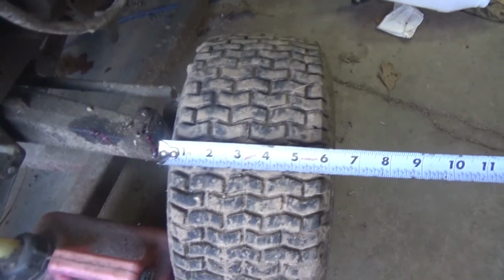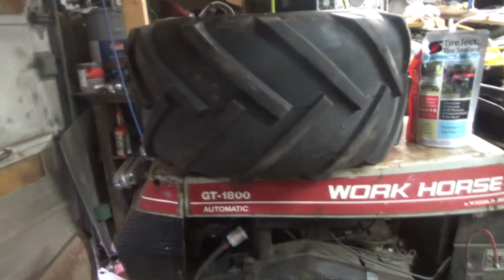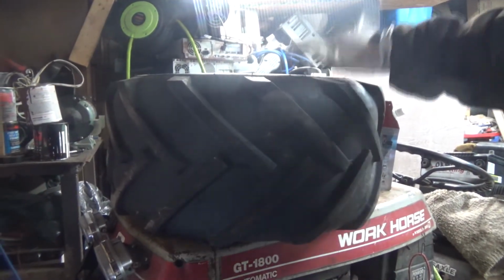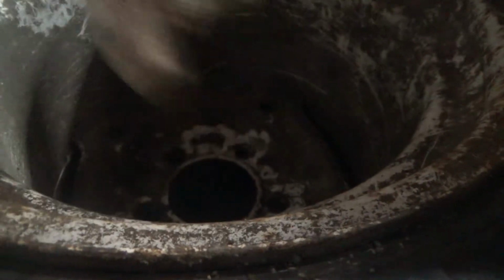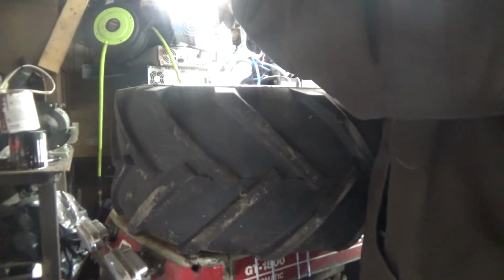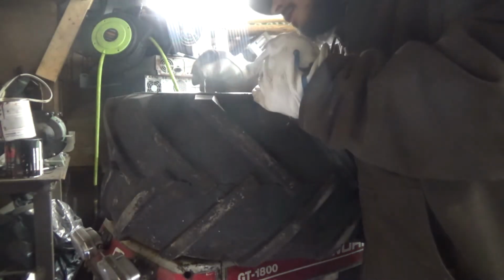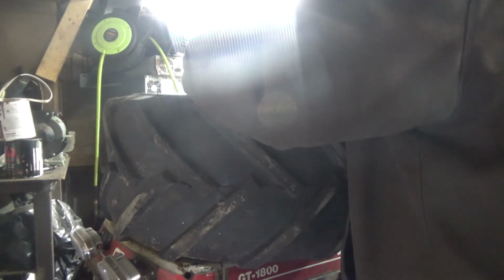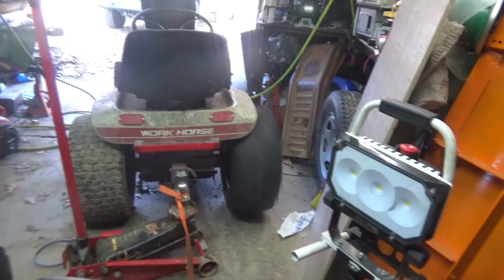tireject it did work!!!!!!!!!!!!! YES now for round 2 with it